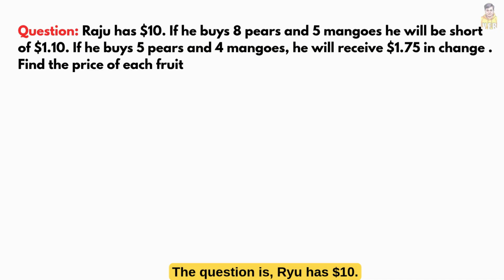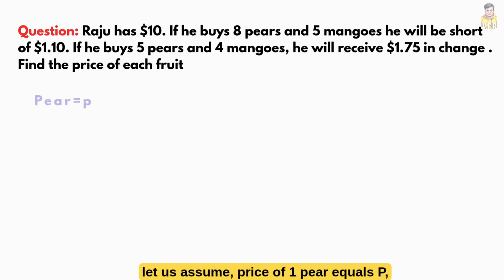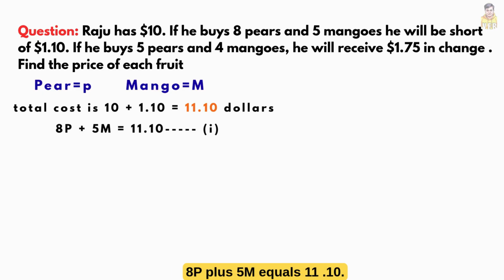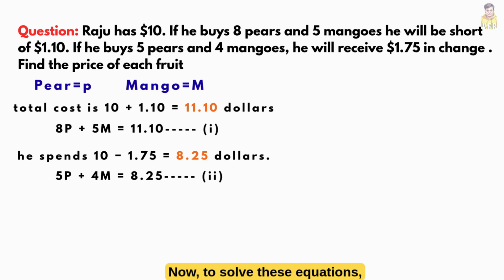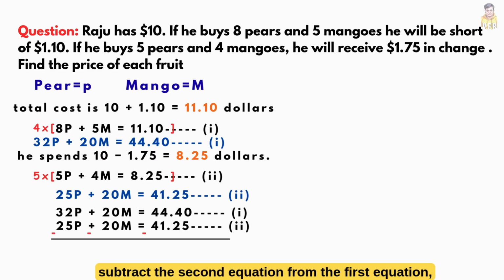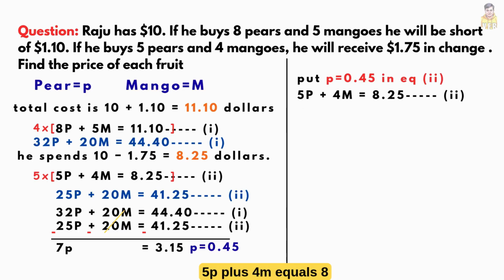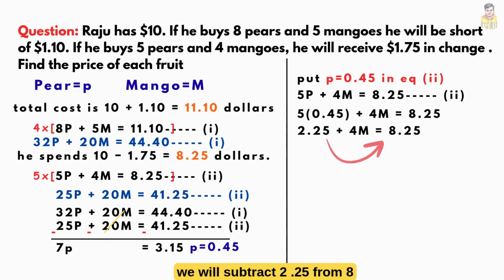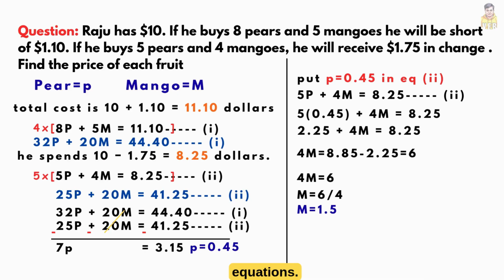Raj has $10. If he buys 8 pears and 5 mangoes, he will be short of $1.10...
Can you solve this tricky math problem? 🤔
Raju has $10. If he buys 8 pears and 5 mangoes he will be short of $1.10. If he buys 5 pears and 4 mangoes, he will receive $1.75 in change . Find the price of each fruit

Your support means the 🌎 to us and helps us keep bringing you the best! 🚀